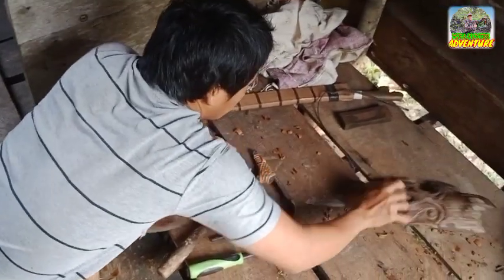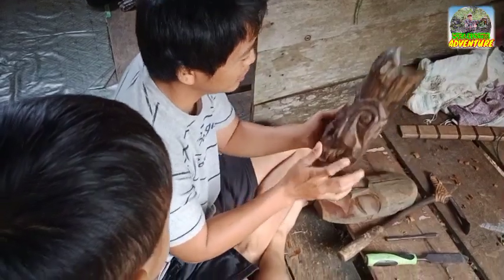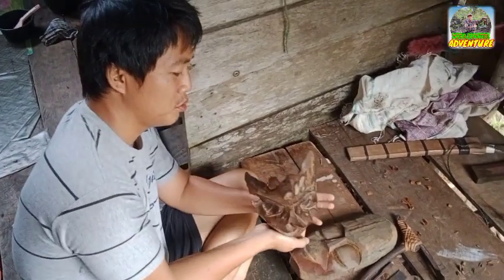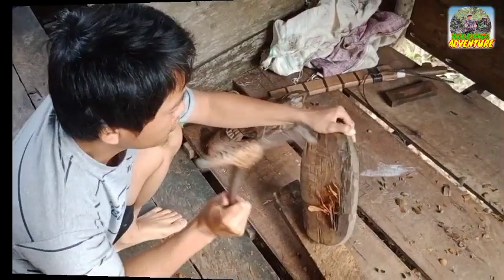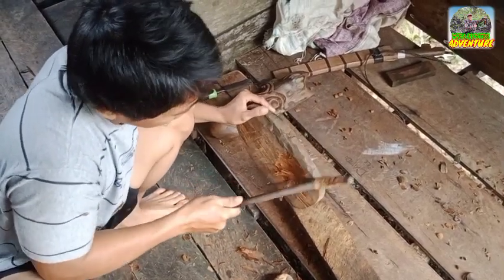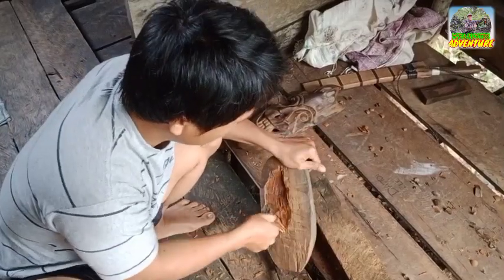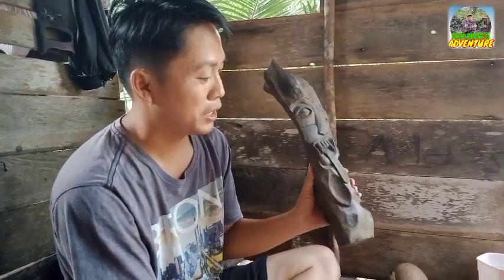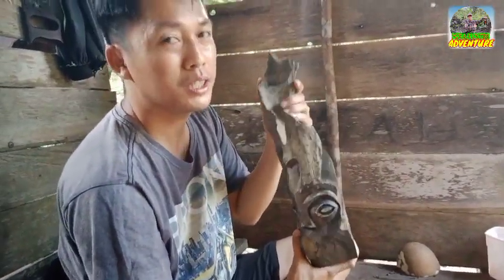Berburu Cuan dari Kayu Ulin Bekas Bangunan, Sulap Jadi Pantung Antik di Jual ke Malaysia